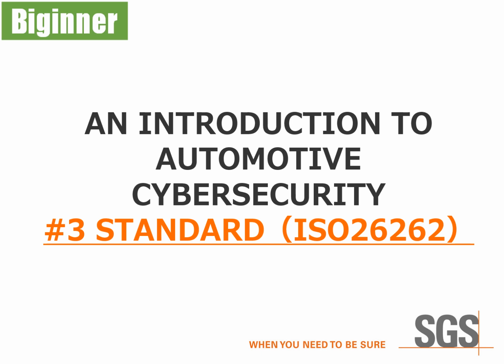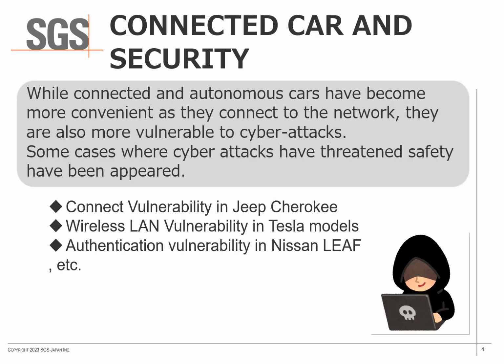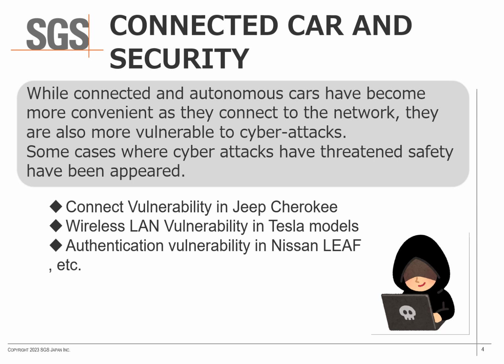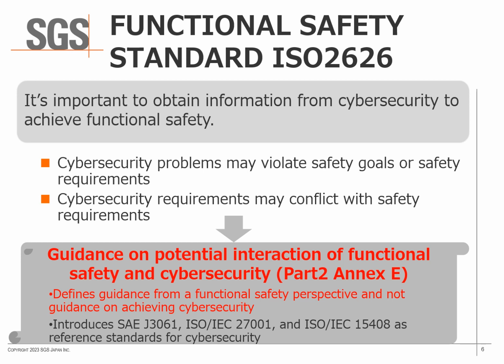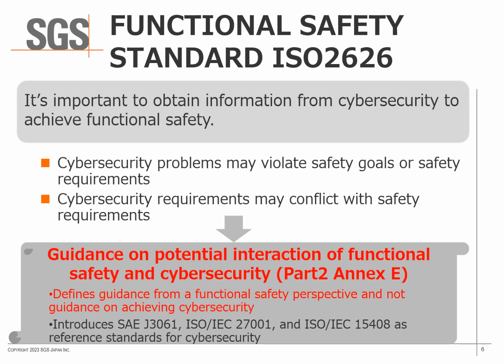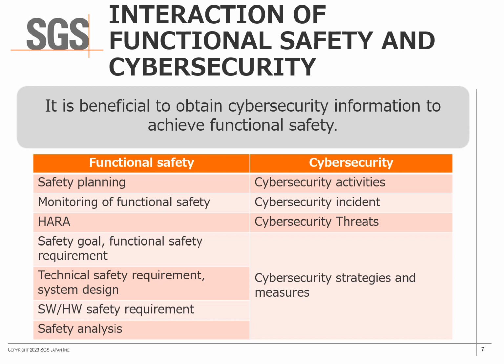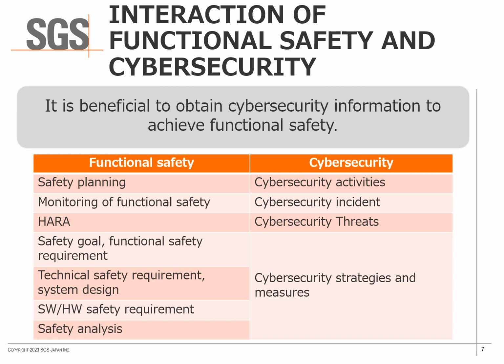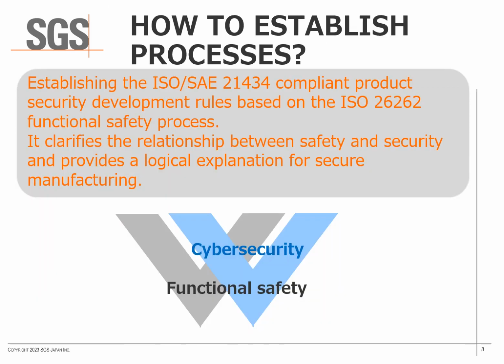CyberSecurity #3 Lv4 (English)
【For beginners】
While connected and autonomous cars have become more convenient as they connect to the network, they are also more vulnerable to cyber-attacks.
Various organization have been developing rules for cybersecurity.

In this video, the overview of the relationship between ISO26262 and ISO/SAE21434 is introduced.

★Online solutions:
Technical Q&A Workshop, GAP analysis, certification, training course